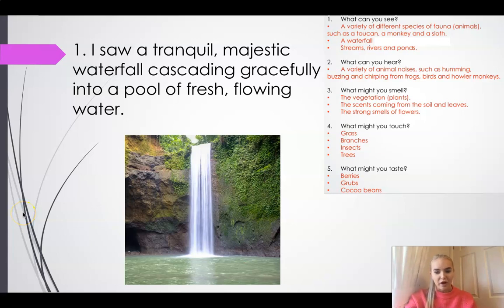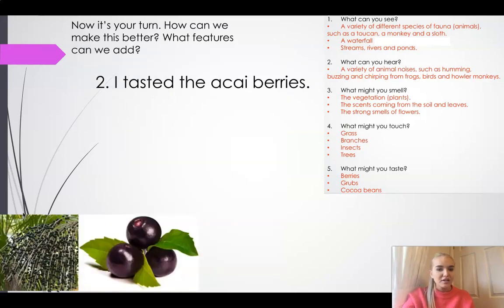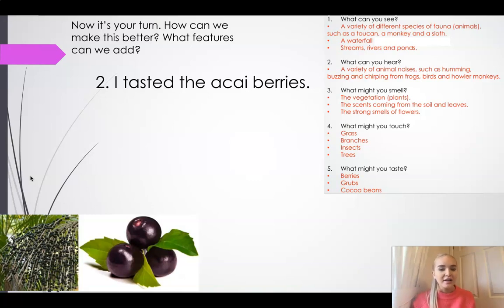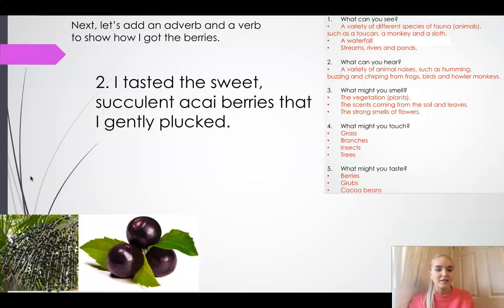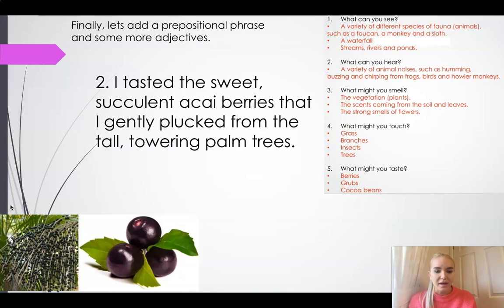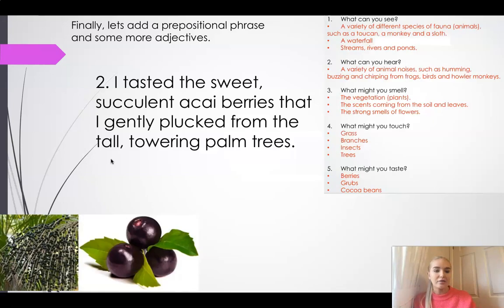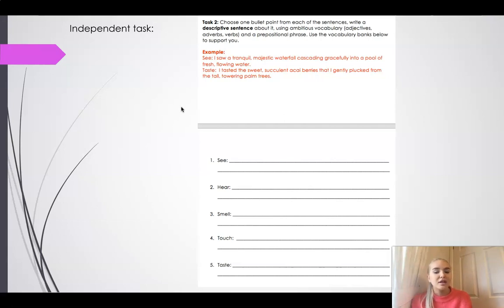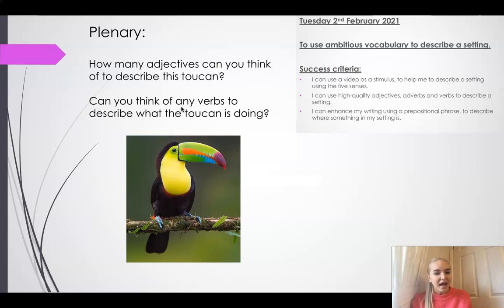Year 4 English 2nd Feb Part 2